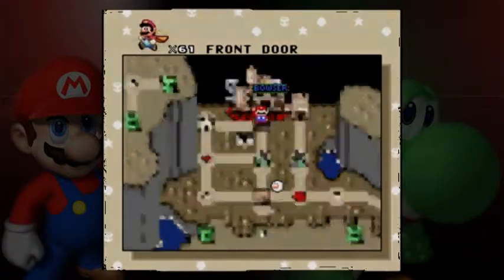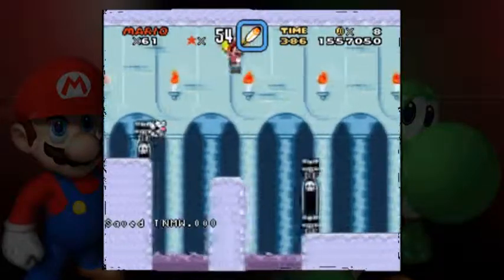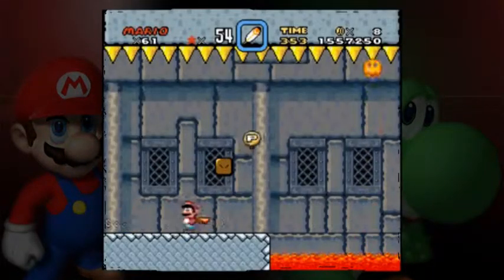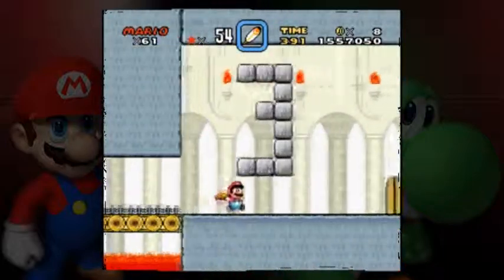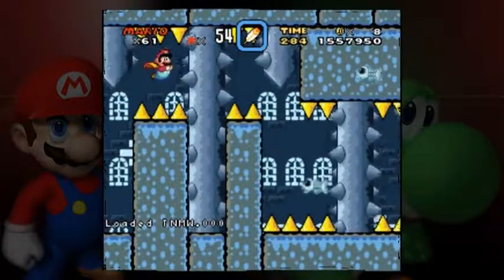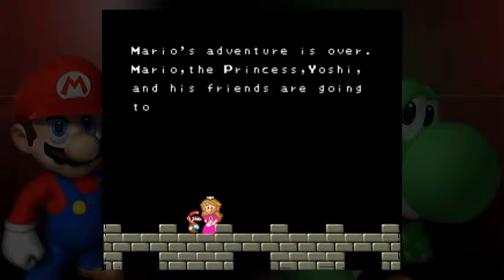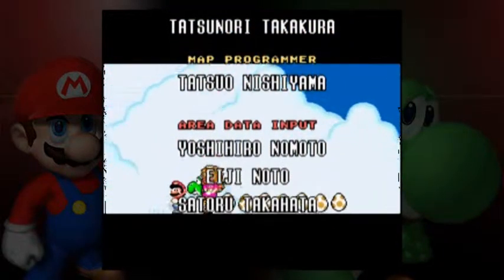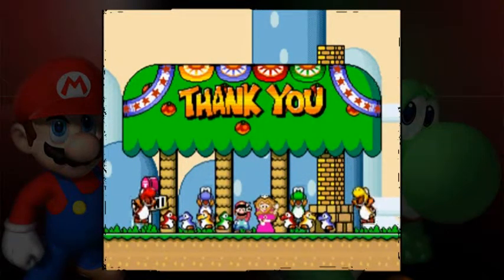Let's Play A SMW hack: The New Mario World [Part 17] (Final)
He definitely knew how to make Bowser harder.